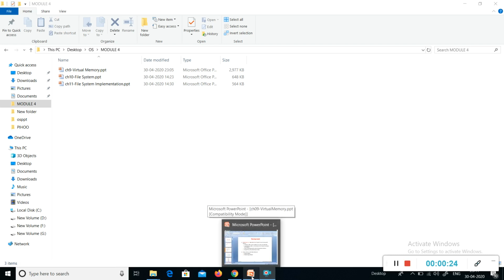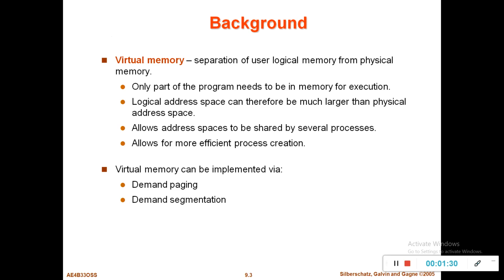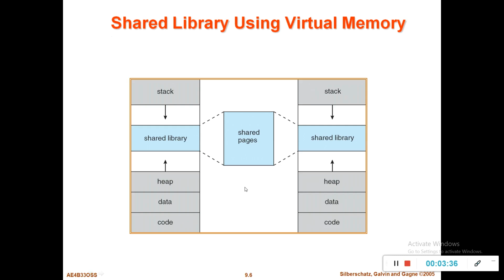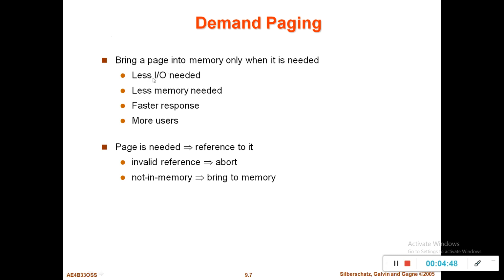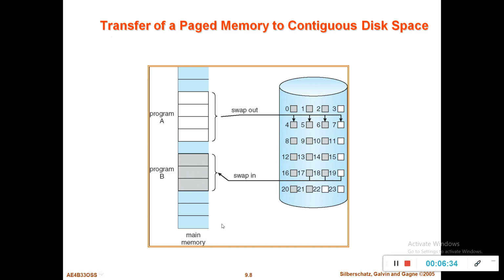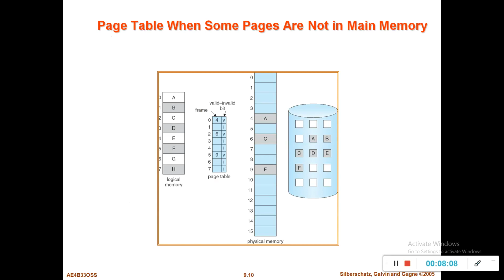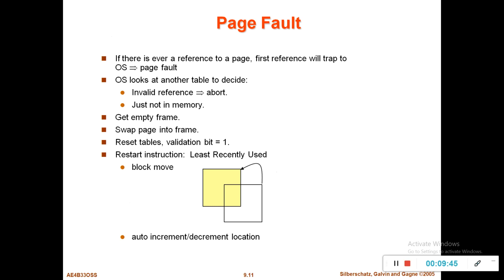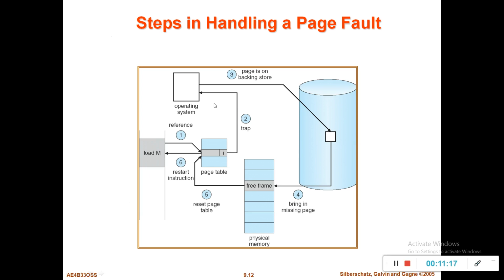VM PART 1